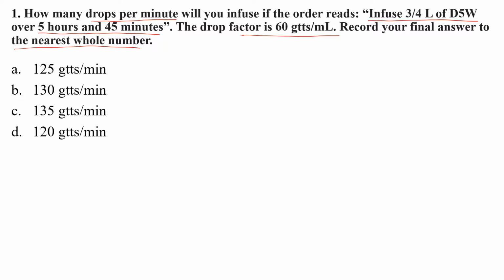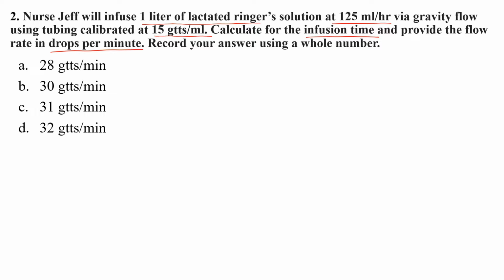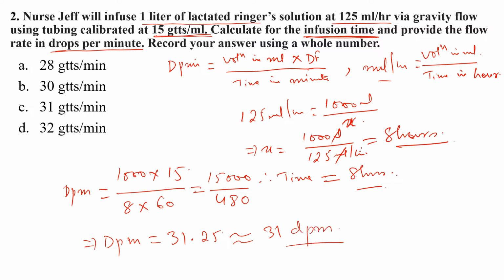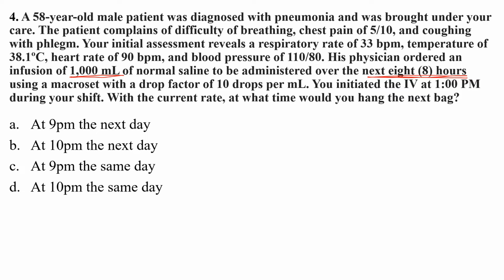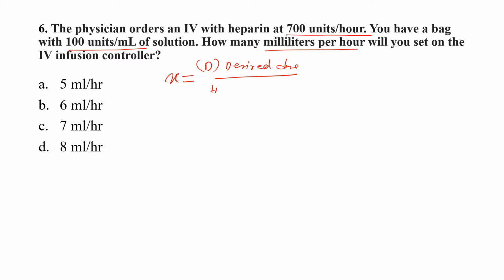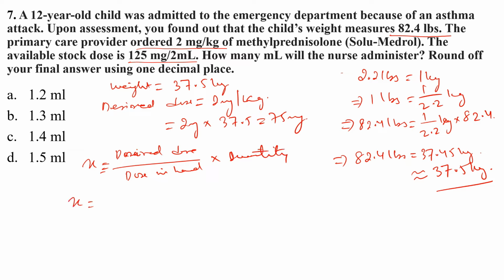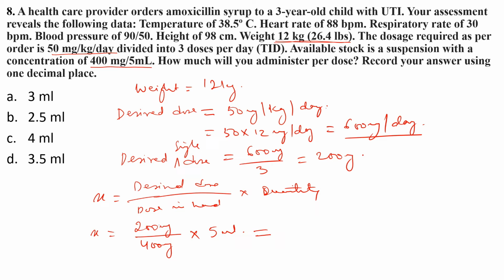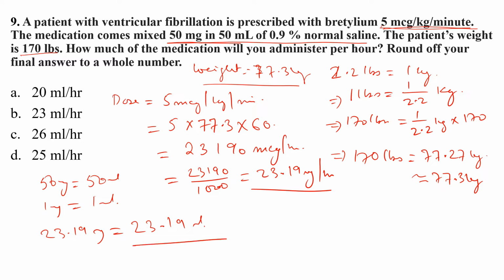Drug calculations | NCLEX | NEIGRIHMS | JIPMER | NORCET | DSSSB | ESIC